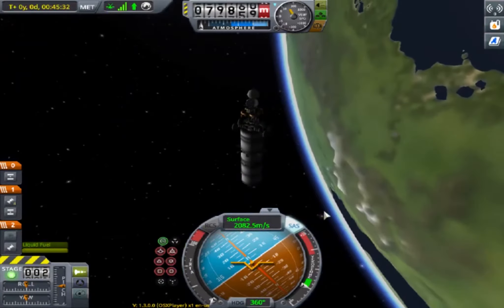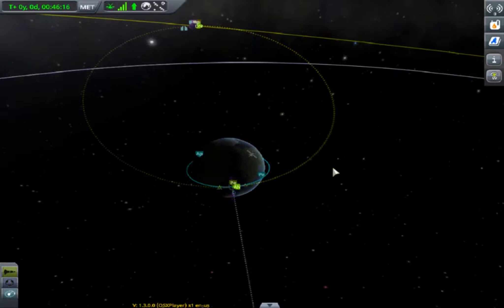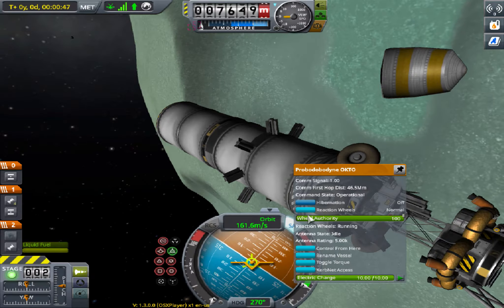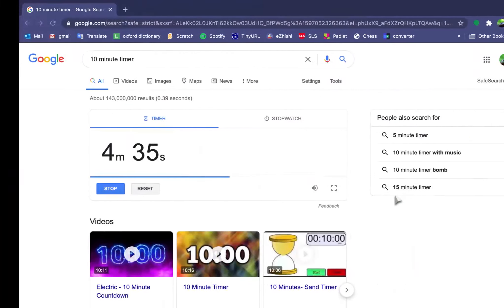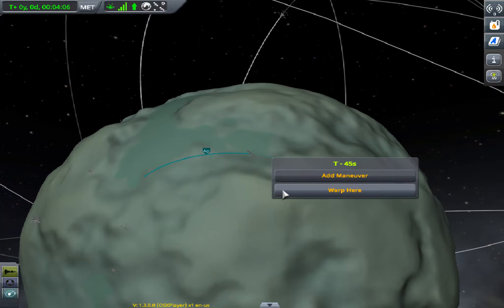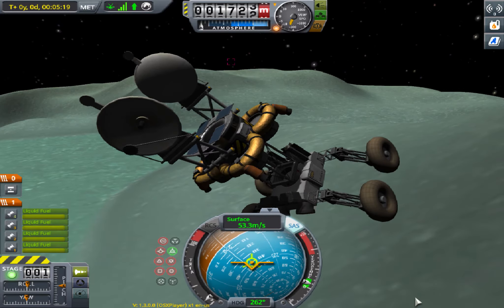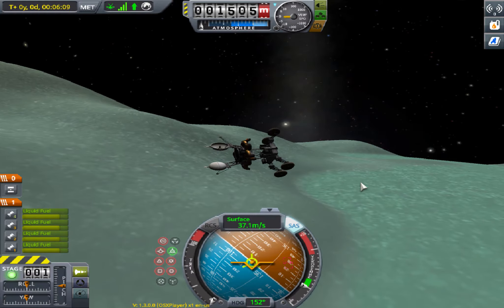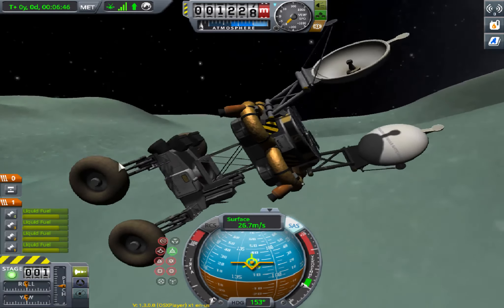How to make a rover in KSP (100% stock) (Part 3)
Comment what you want me to do next video
Also please remind me if my editor is putting too much edits/too less etc.